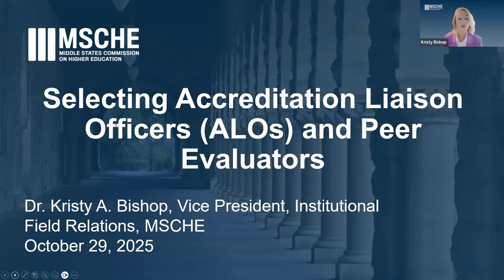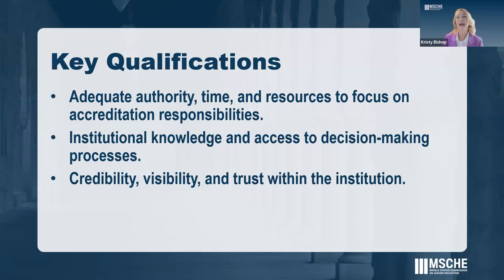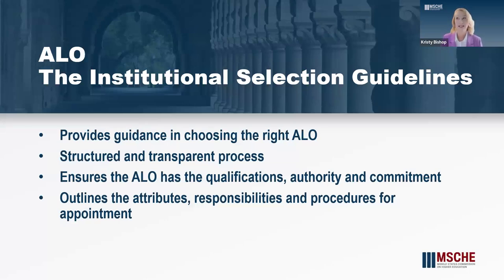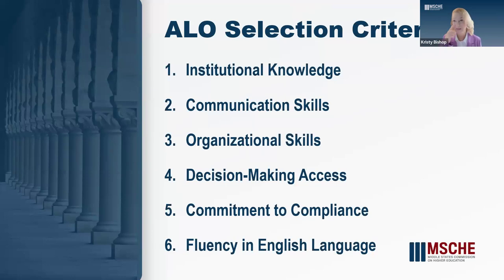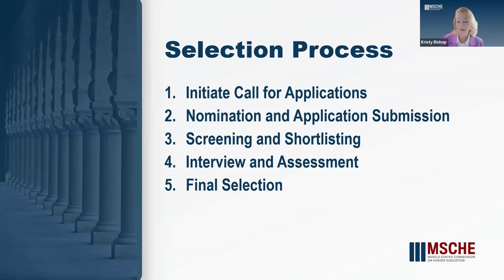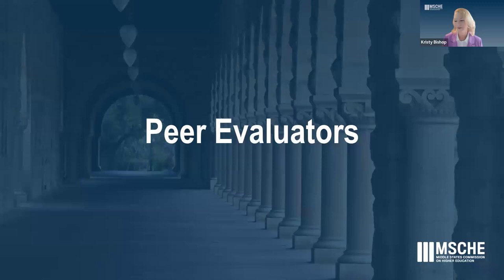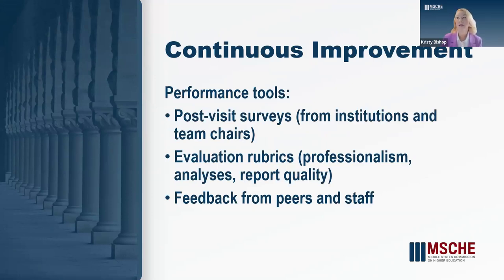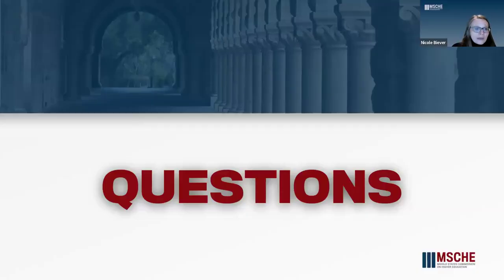Webinar: The Role of ALOs and Peer Evaluators in Strengthening Quality Assurance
Discover how Accreditation Liaison Officers (ALOs) and Peer Evaluators play a vital role in strengthening quality assurance across institutions. In this KAAE webinar, experts break down how these two roles connect mission, evidence, and continuous improvement in the accreditation process.